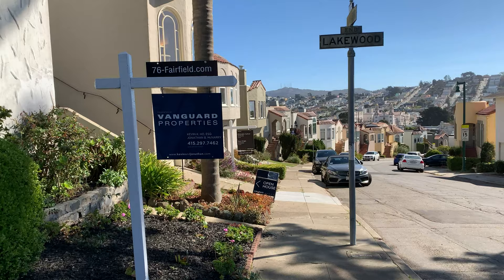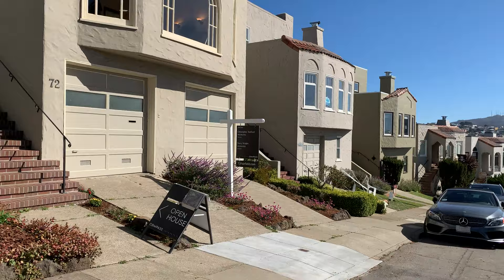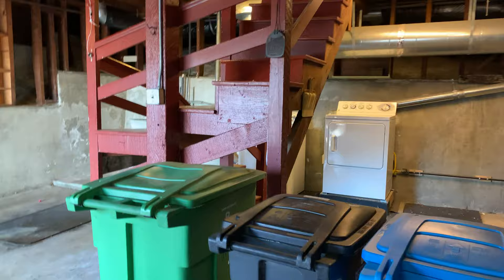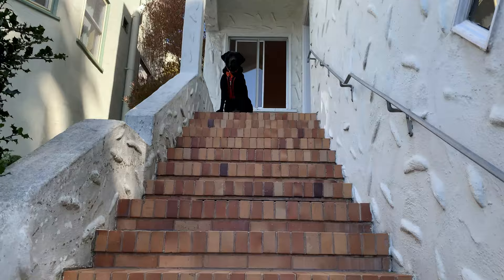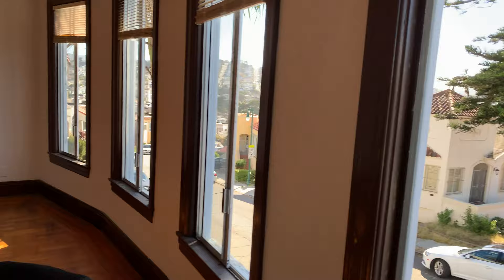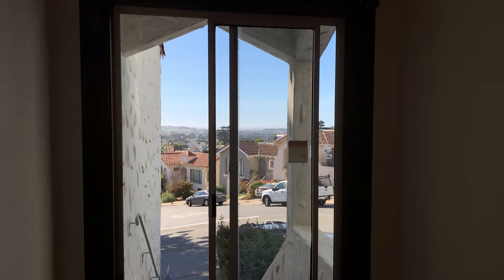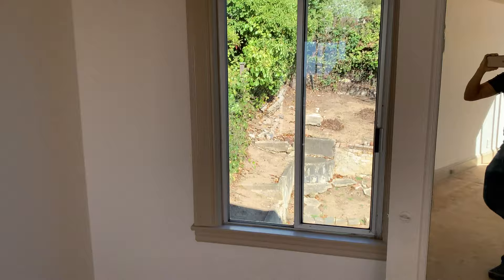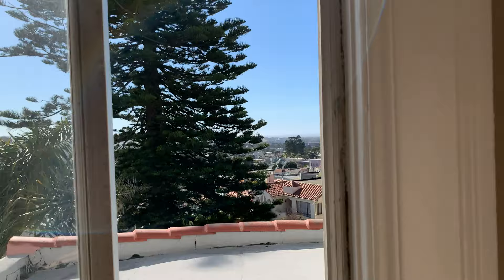Buyer Preview: 76 Fairfield Way, San Francisco, A Fixer with Big Views and Bigger Potential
76 Fairfield Way has a commanding and stately presence with western views nearly as big as the opportunity that 76 Fairfield presents its future owners. This fully detached, nearly 1,700-sqft, three-story home sits on a large parcel with a private and large backyard that could be home to your future terraced garden, gazebo, bocce ball court or outdoor dining room. The home dates from 1928 and retains some of its original features like coved ceilings, vintage wood floors, and formal dining room. There have been updates over the years but there’s still an undeveloped garage area to capture and opportunity to maximize the afternoon light the home gets. Located up the hill from a revitalizing Ocean Avenue and its new amenities, 76 Fairfield is less than 10 minutes away from 280, public transit (BART and MUNI), as well as City College and SF State.

If you need independent buyer representation to win this or any other property, give me, Kevin Ho, broker associate and attorney at Vanguard Properties (dre 01875957 | sbn 233408), a call today at or my partner Jonathan McNarry (bre 01747295) at . or find us on Twitter (@kevho) and Facebook

Please remember that your interaction with the featured property will be your own and that our comments or those of others are simply statements of opinion. Thank you.